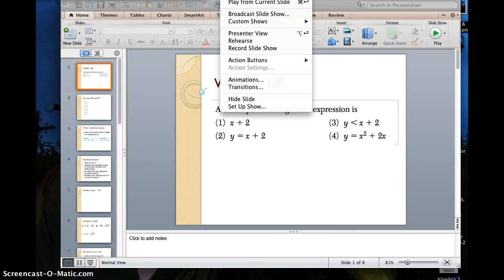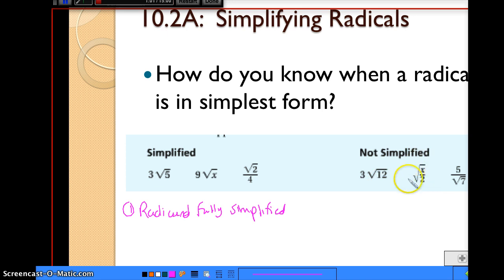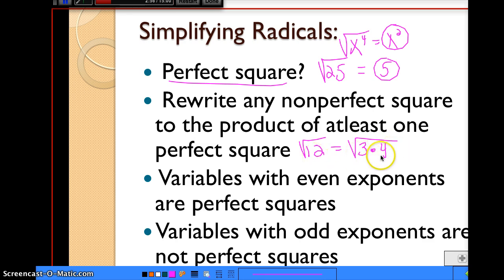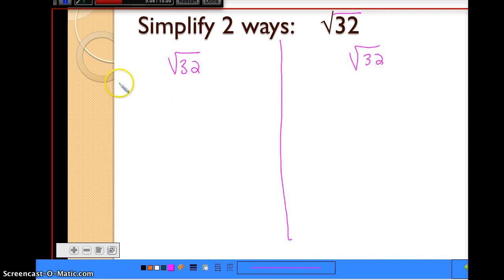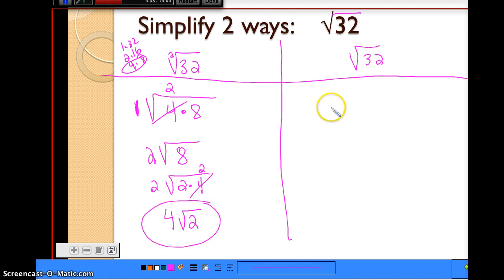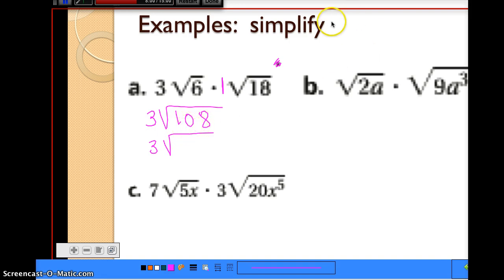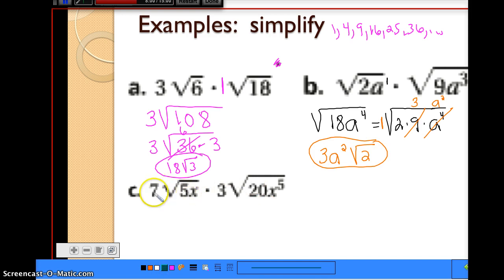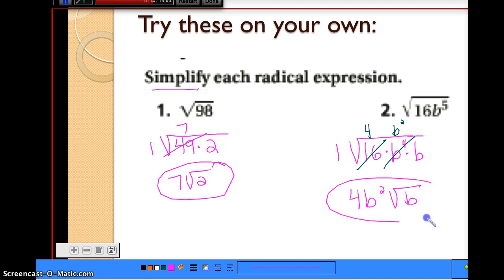Algebra 1 10.2A